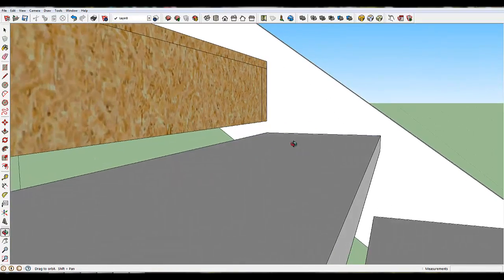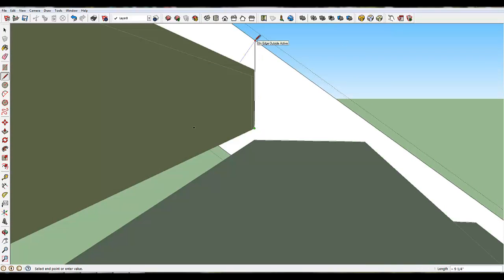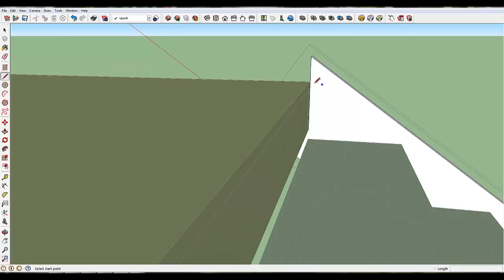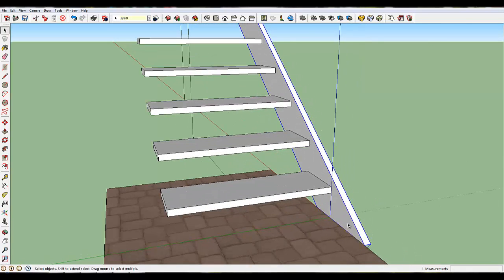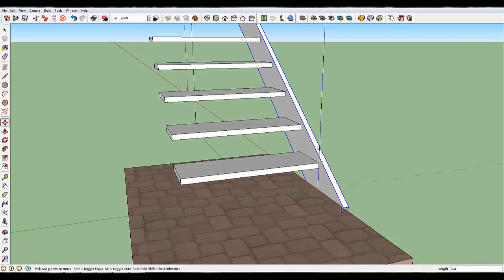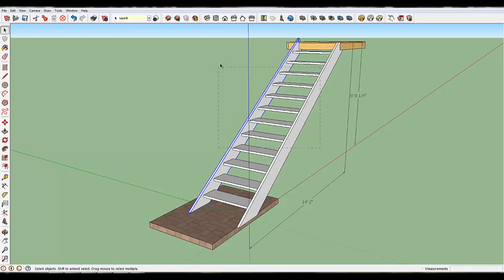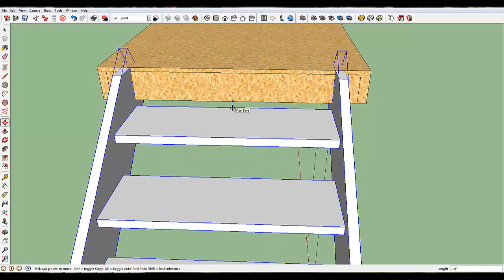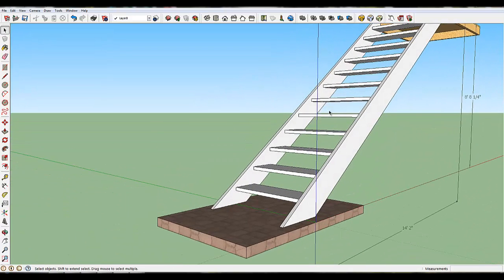Sketchup Stair #3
How to build a stairway in Sketchup